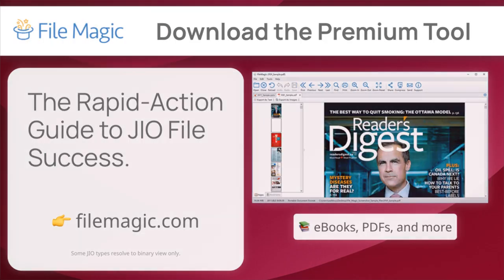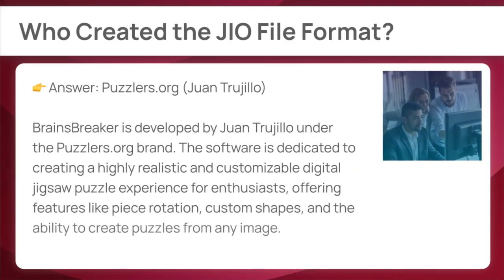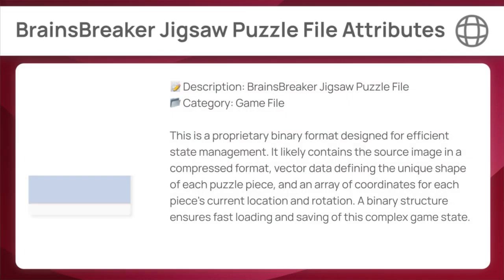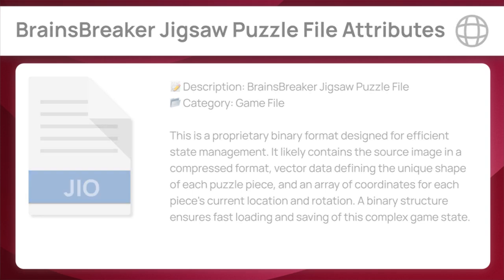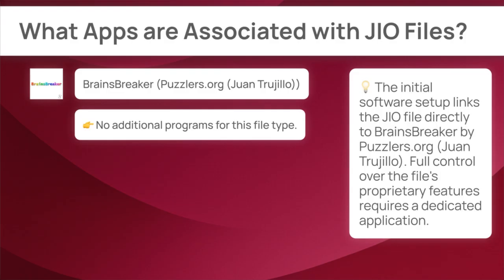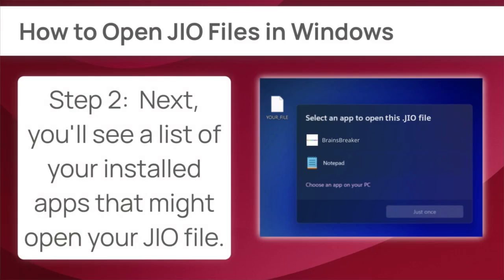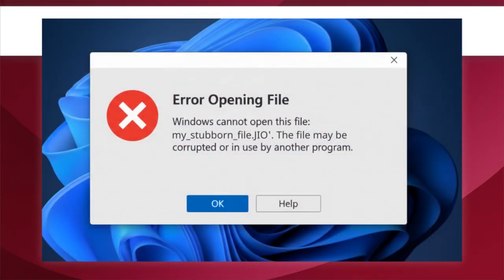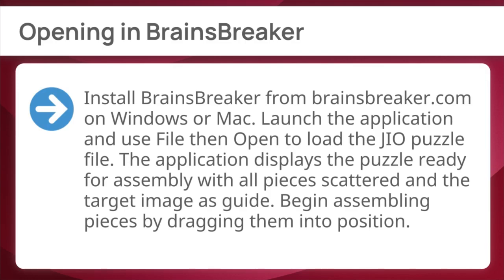How to Open JIO Files (BrainsBreaker Jigsaw Puzzle)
If BrainsBreaker Jigsaw Puzzle File won’t open in Windows, you’re not the only one. I’ll show you how to open, view, and fix JIO files step by step. 🪄✨ Universal File Solution (Download)

A .jio file is a saved game project created by BrainsBreaker, a popular digital jigsaw puzzle application. Users create this file to save their progress on a puzzle, including the original image, the shape of the cuts, and the current position of all the pieces. This allows them to close the program and resume their puzzle-solving at a later time.

This is a proprietary binary format designed for efficient state management. It likely contains the source image in a compressed format, vector data defining the unique shape of each puzzle piece, and an array of coordinates for each piece's current location and rotation. A binary structure ensures fast loading and saving of this complex game state.

▶ Inside This Video:

- Creating Custom Puzzles
- Address Windows conflicts stopping JIO files
- Configuring Puzzle Settings
- Get a clear explanation of what the JIO file is
- Identify compatible software for opening the JIO file
- Learn how the JIO file format was created
- Correct Windows JIO file association problems
- Opening in BrainsBreaker

▶ Tools for JIO Files:

BrainsBreaker (Puzzlers.org (Juan Trujillo))

🛠️ Troubleshooting Steps:

1️⃣ Opening in BrainsBreaker

Install BrainsBreaker from brainsbreaker.com on Windows or Mac. Launch the application and use File then Open to load the JIO puzzle file. The application displays the puzzle ready for assembly with all pieces scattered and the target image as guide. Begin assembling pieces by dragging them into position.

2️⃣ Configuring Puzzle Settings

Within BrainsBreaker adjust puzzle difficulty by changing piece count from a few dozen to thousands of pieces. Configure piece shapes rotation requirements and visual aids. Save modified settings to share variations of the same image as different difficulty levels for family puzzle gaming sessions.

3️⃣ Creating Custom Puzzles

Use BrainsBreaker's puzzle creation feature to build JIO files from your own images. Import any JPEG or PNG image select piece count and cutting style then save as JIO format.

Timestamps:

00:00 - JIO File Format Explained
00:26 - Guide to JIO Files
00:46 - JIO Format Breakdown and Structure
01:07 - How Do I Open a JIO?
01:24 - Reading JIO Files
01:51 - JIO File Errors
02:56 - Generic File Viewers